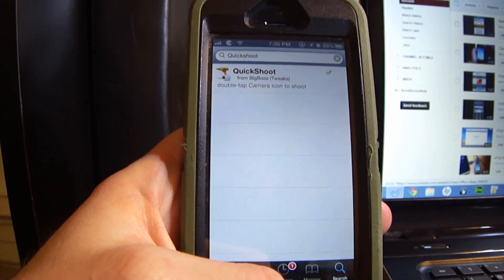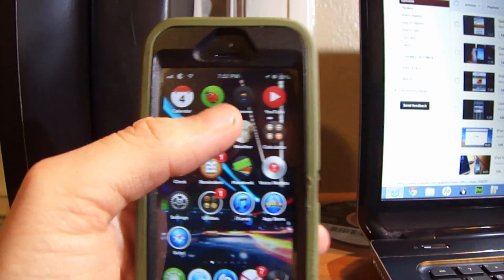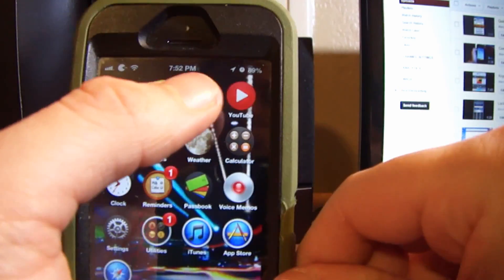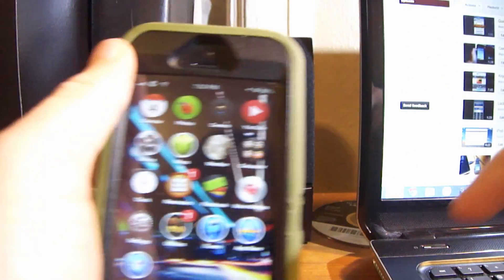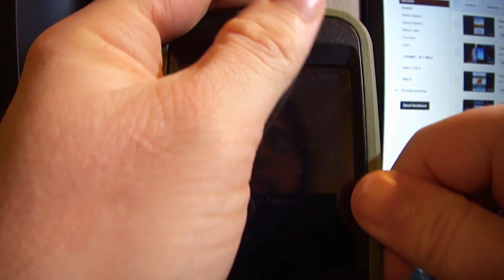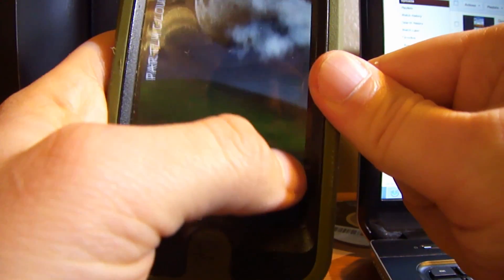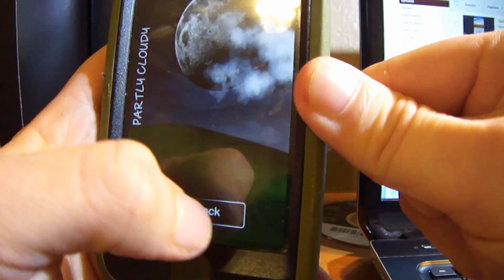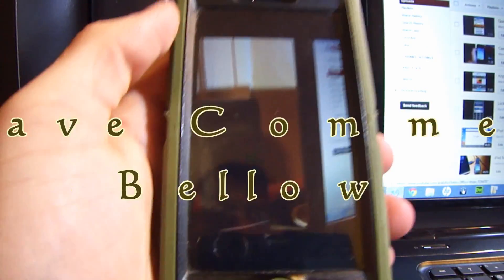QuickShoot - Snap Photos Quickly Using Double Tap [Cydia Tweak]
In this video I will show you a cydia tweak called 'QuickShoot'
It allows you to take a picture by double tapping the camera app or camera grabber.